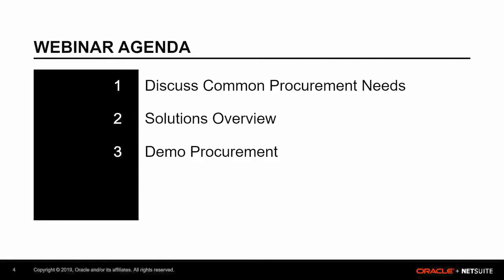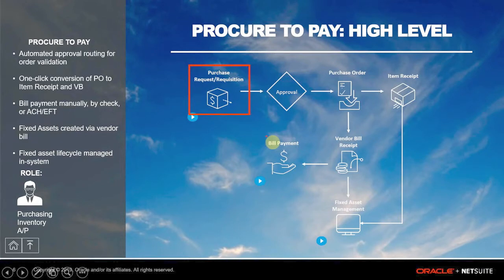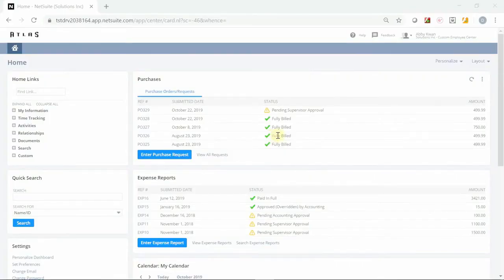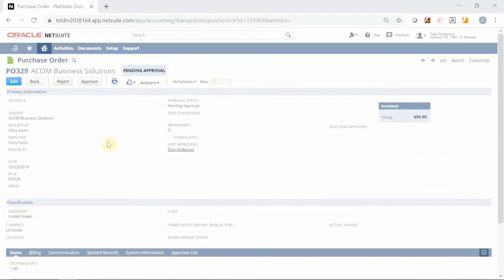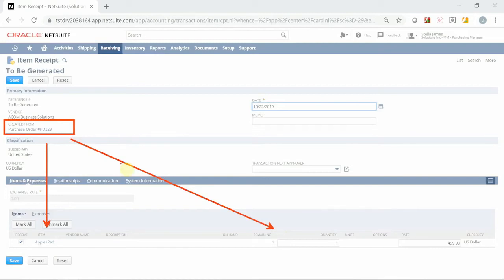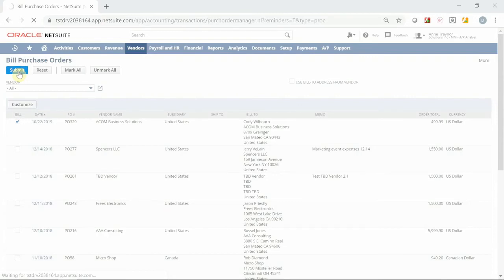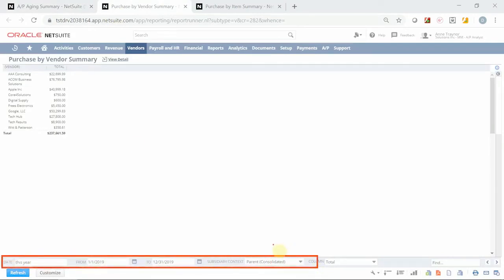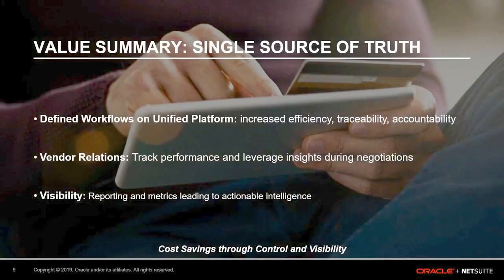NetSuite Procurement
NetSuite Procurement Demonstration - Optimize your procurement process for cost certainty with workflow-driven approval routings. Learn how NetSuite Procurement Software will help optimize your procurement process for cost certainty with workflow-driven approval routings.

Protelo is a 5-Star NetSuite partner fueled with NetSuite experts who understand your business.